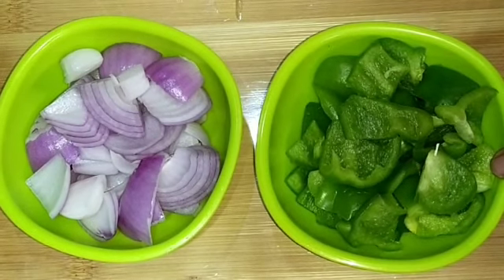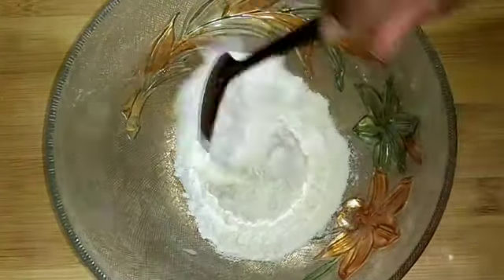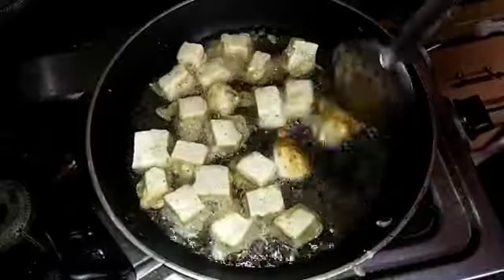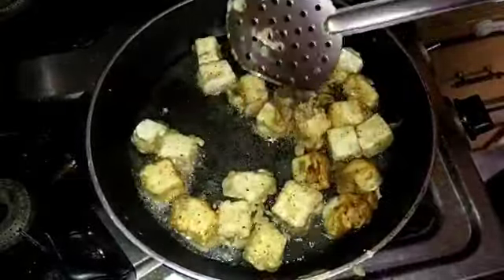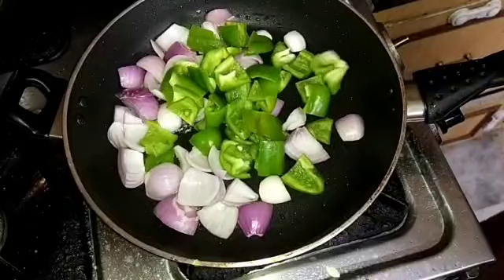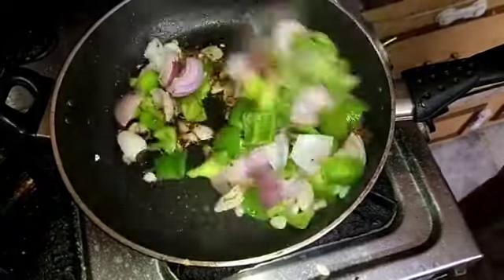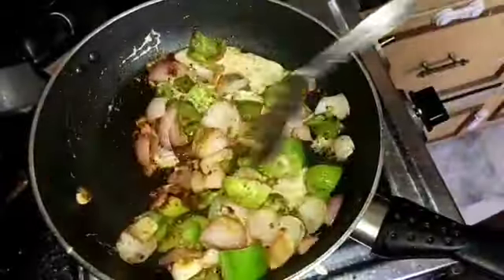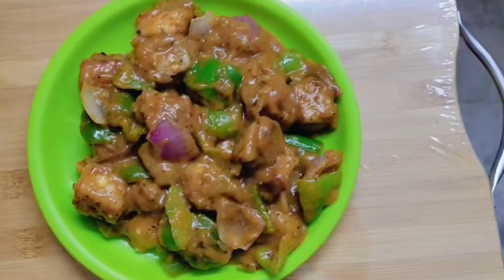చిల్లీ పనీర్| chilli paneer in telugu| restaurant style chilli paneer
చిల్లీ పనీర్ చాలా famous indo Chinese స్టార్టర్ రెసిపీ. దీన్ని చాలా సులువుగా ఇంట్లో ఎలా తయారు చేసుకోవాలో ఈ రెసిపీ చూసి తెలుసుకోండి